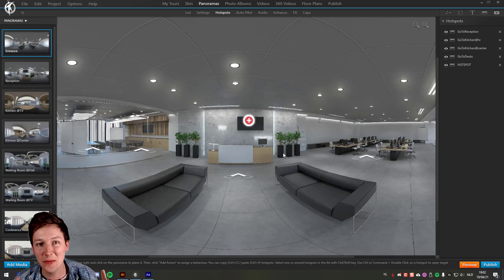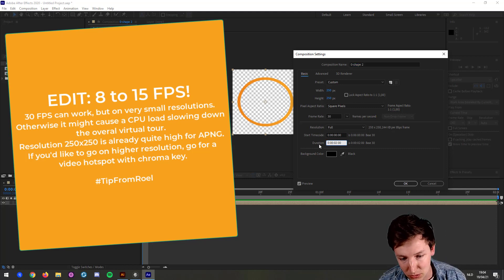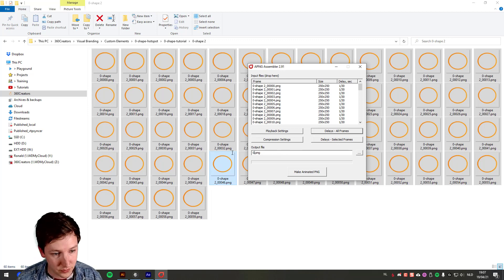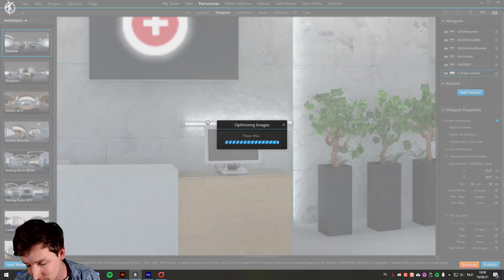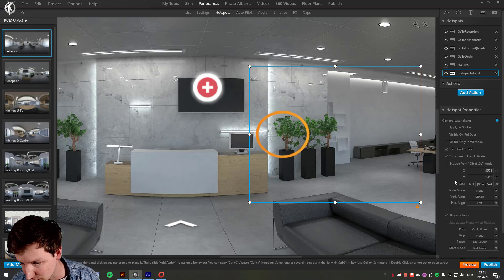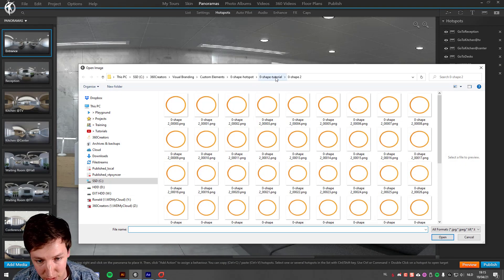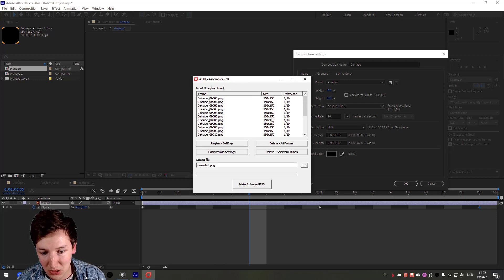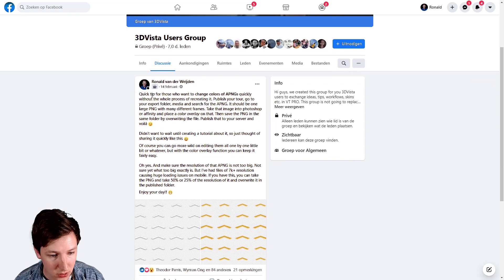How to create your own custom APNG files to use in 3DVista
Note: I'm now developing 360Crafter, a new 360° content creation platform that offers a modern alternative to 3DVista with better performance and an easier workflow.

I still offer training and development services for 3DVista projects, so if you need help with existing 3DVista work or want to learn more about 360° content creation, feel free to reach out!

🕑TIMESTAMPS
00:00 - Where to find Animated PNG hotspots
00:50 - Creating PNG sequence in After Effects
03:12 - PNG sequence _ APNG with APNG Assembler
04:13 - Adding APNG into 3DVista
05:32 - Scaling & Aligning APNG hotspot
07:11 - Scaling: fit inside "none"
10:21 - Reduce resolution if possible
12:23 - What happens with APNG after publishing
13:12 - Quick way to reduce APNG or change color